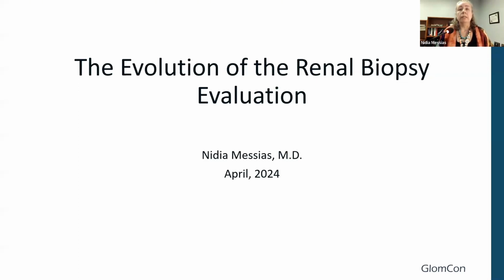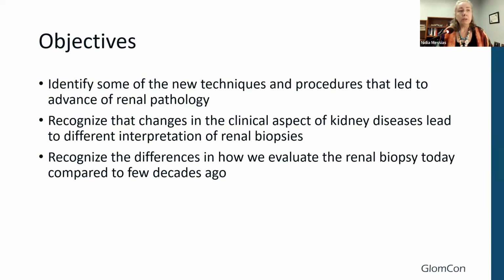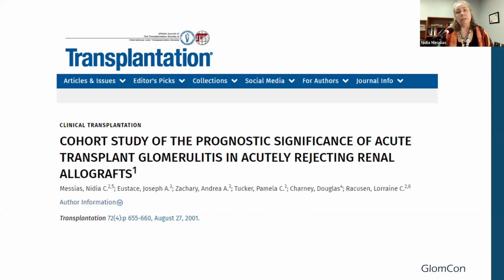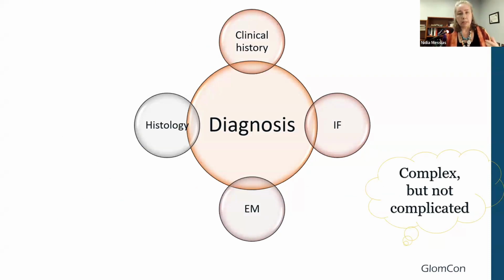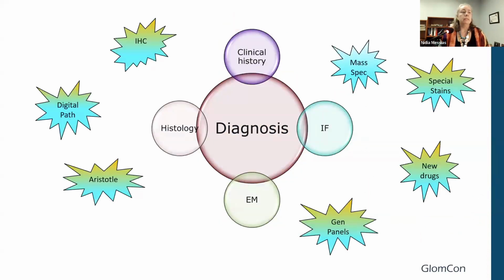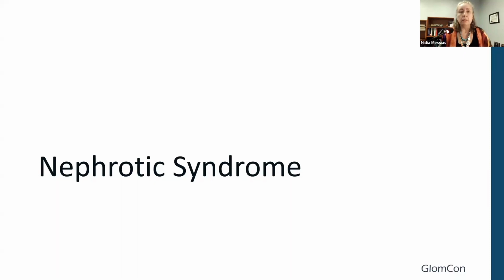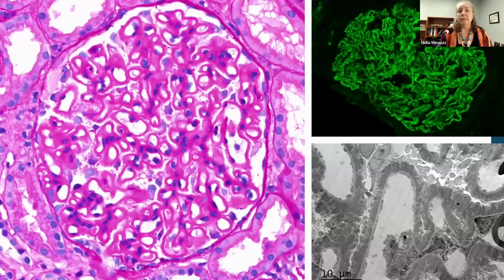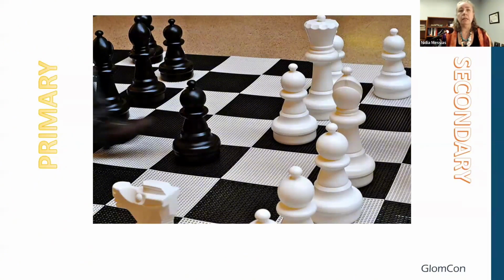The Evolution of the Renal Biopsy Evaluation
Speaker:
Nidia Messias, M.D
Associate Professor
Genitourinary and Renal Pathology Fellowship Director
Department of Pathology and Immunology
Washington University School of Medicine in Saint Louis

This session is moderated by:
Dia Waguespack, MD
Associate Professor of Medicine
Associate Director, Division of Renal Diseases and Hypertension
Program Director, Nephrology Fellowship
McGovern Medical School - UTHealth Houston